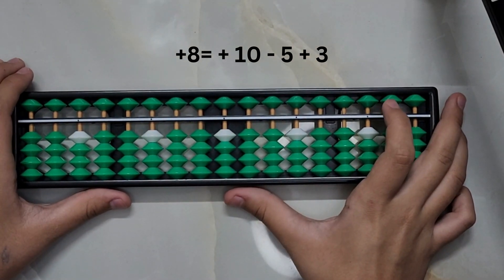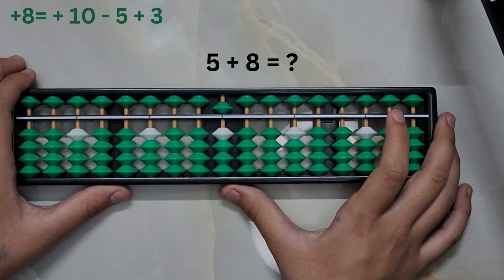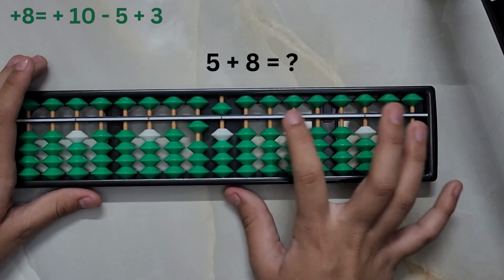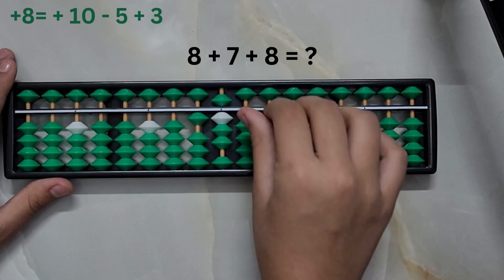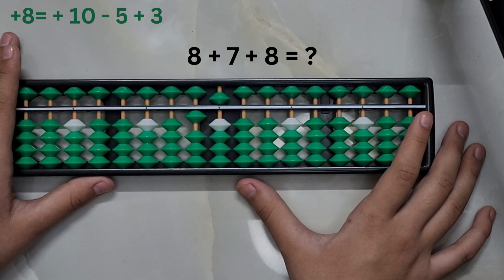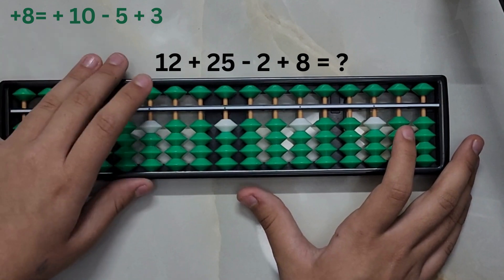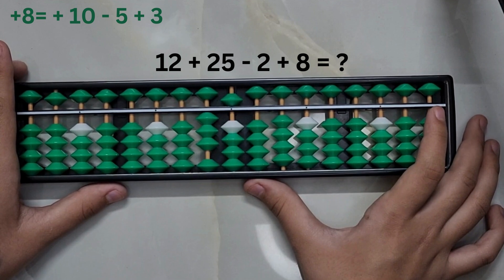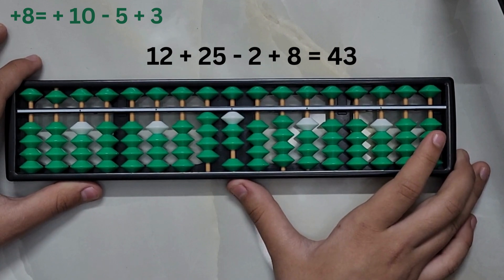Combination Formula +8 with Examples